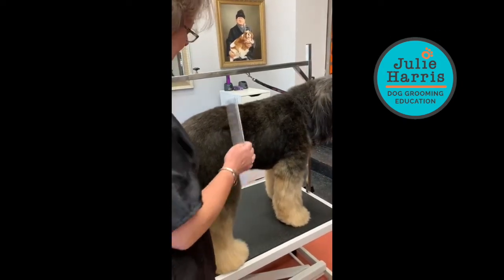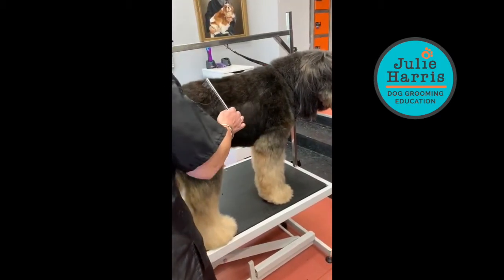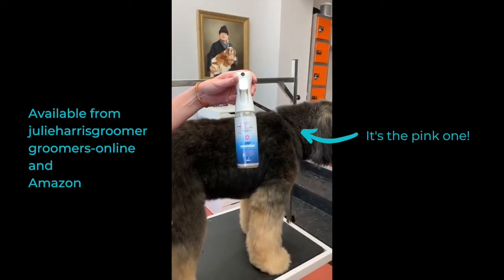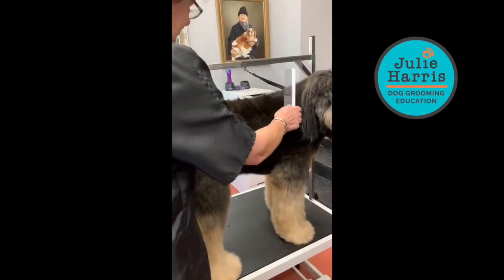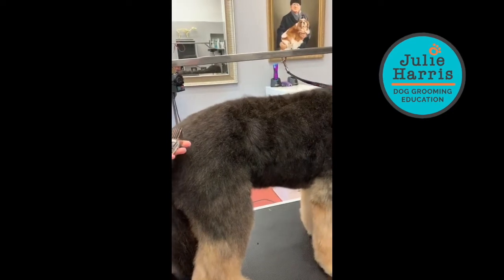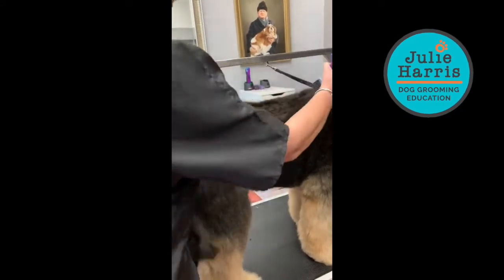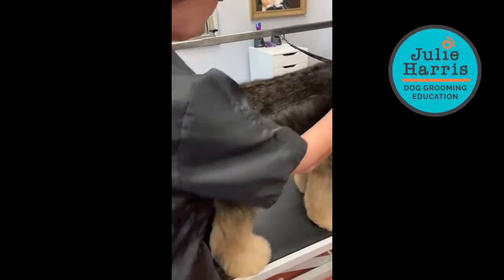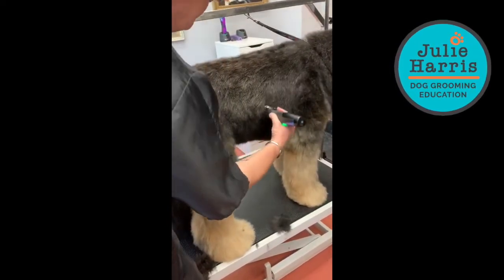Coat preparation for a beautiful Briard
A groom is only as good as the coat preparation. Here's a quick look at how to prep a coat well before comb attachment work and still save time.